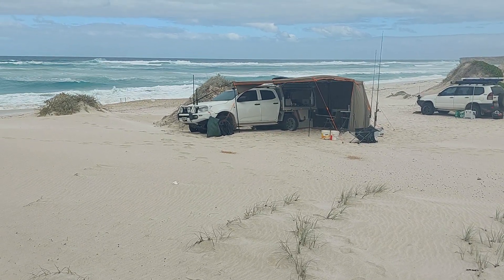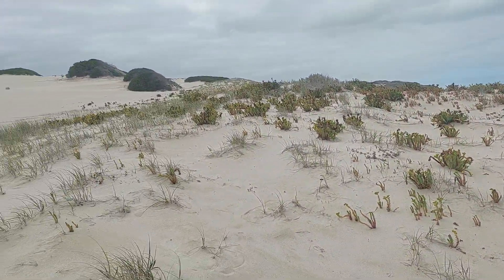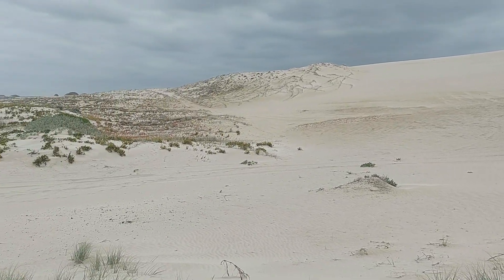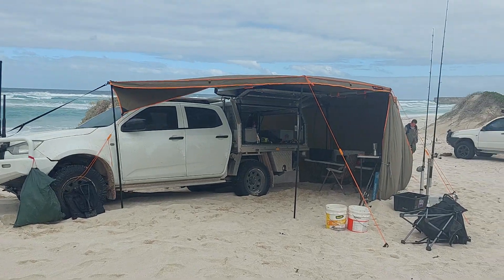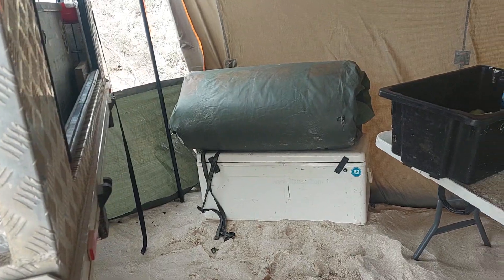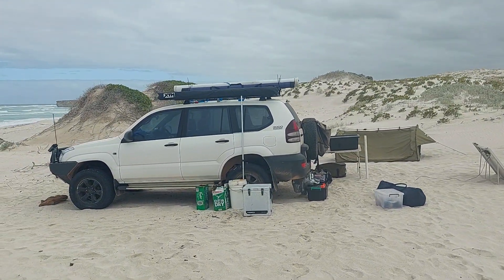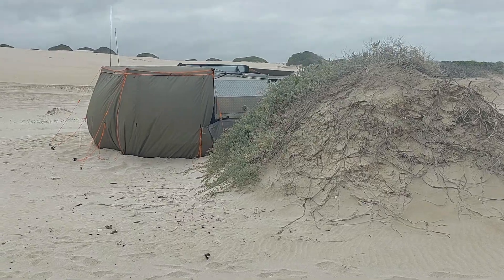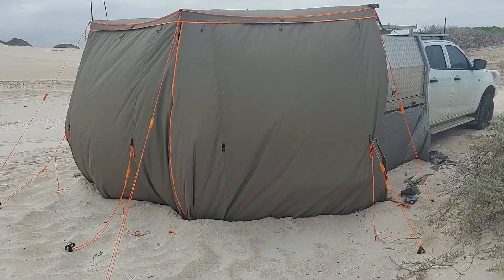Dog fence Far West coast fishing camp tour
Just a quick vid from a recent fishing trip. Caught a couple of big gummies, some big salmon and lots of other salmon but no silver ghosts this time. still a great trip though.Bit of a look at my setup for camping in rather harsh conditions. Weather was pretty kind to us though.